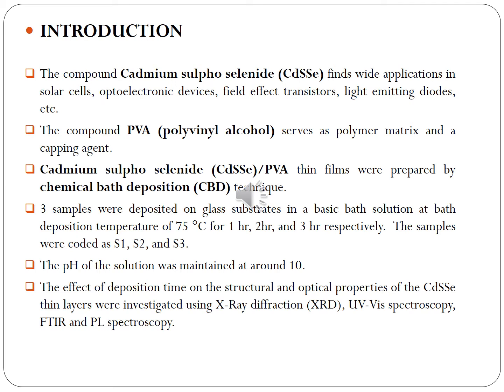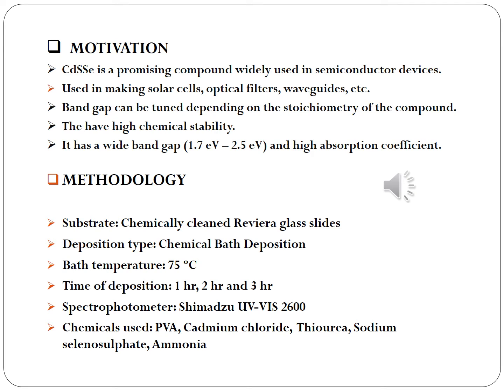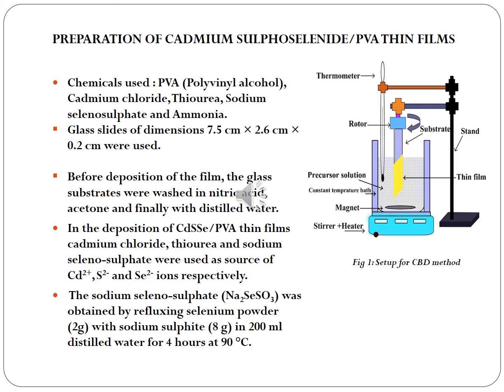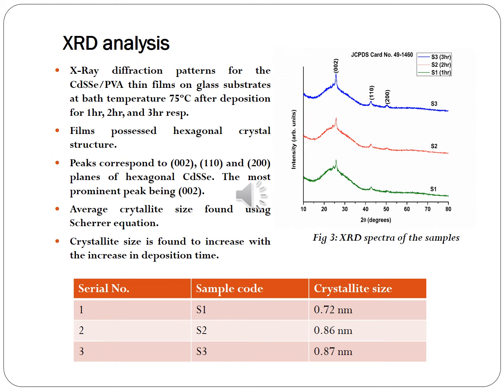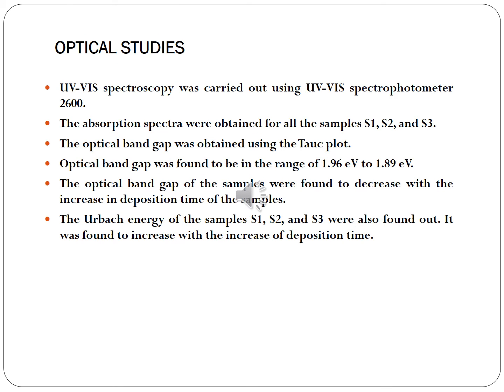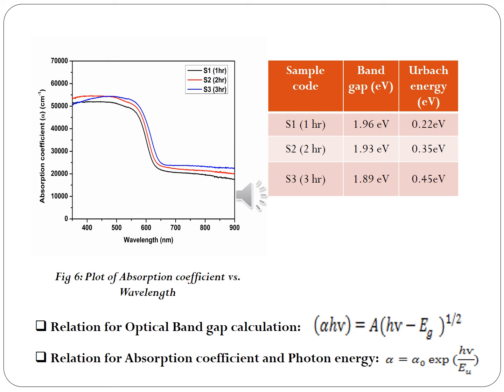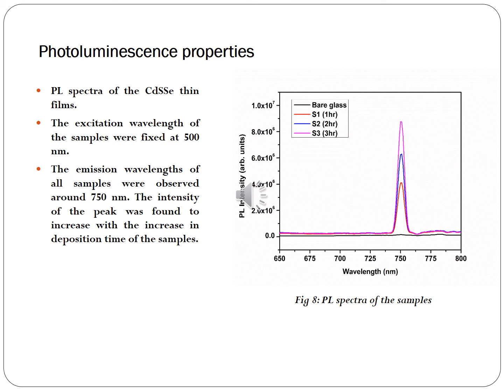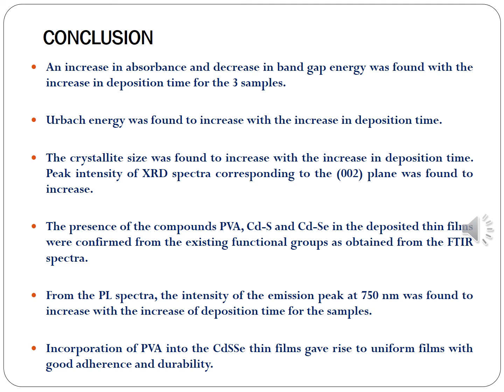57CMPS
Effect of deposition time on the structural and optical properties of CdSSe/PVA thin films prepared by chemical bath deposition technique